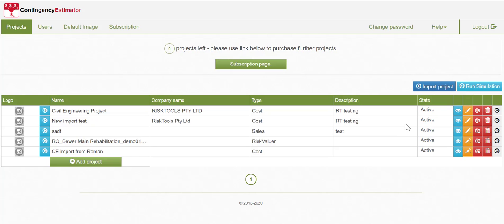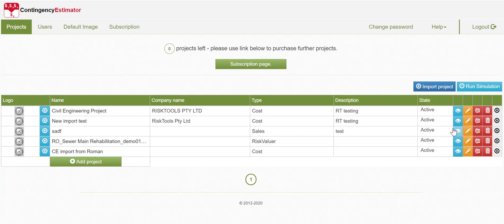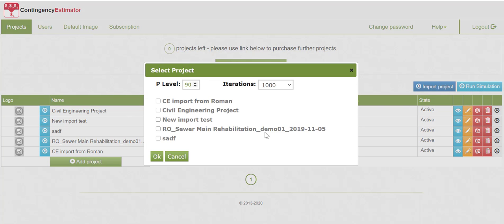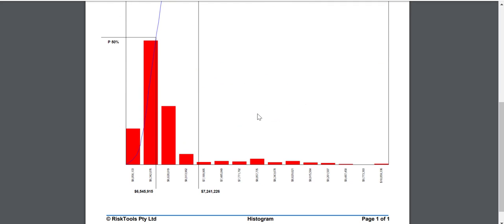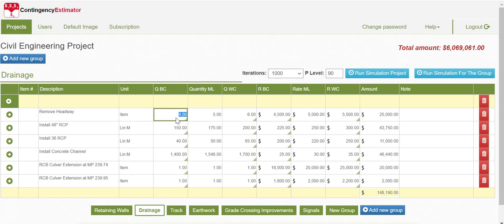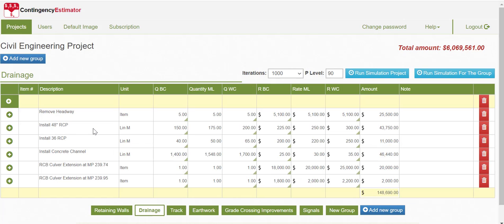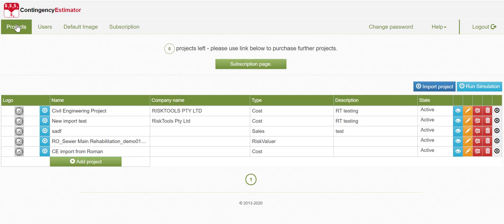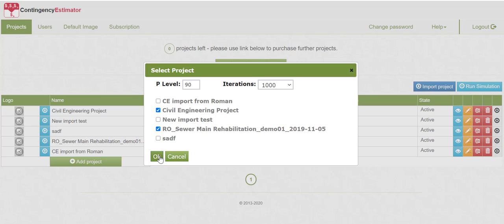Contingency Management website video